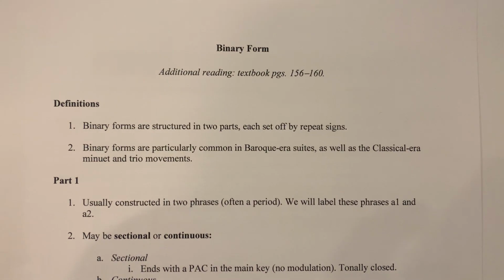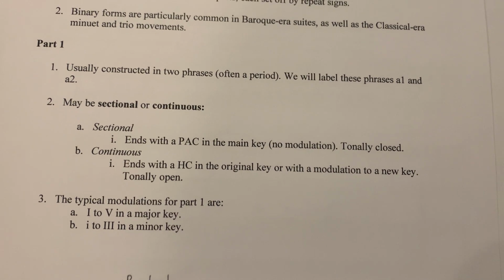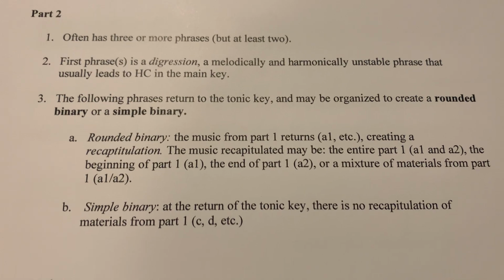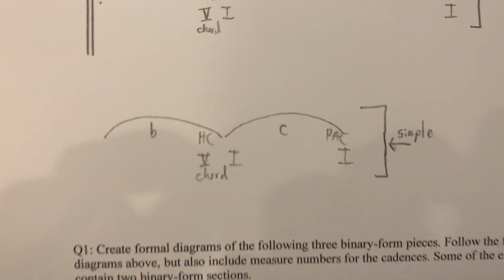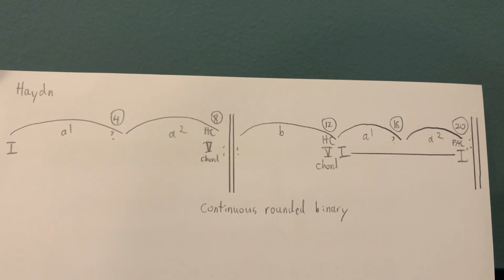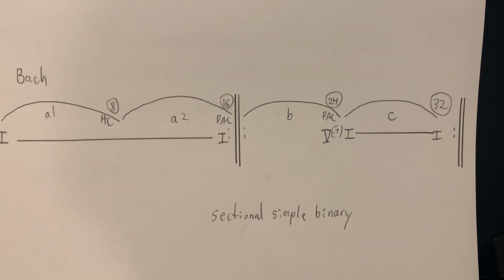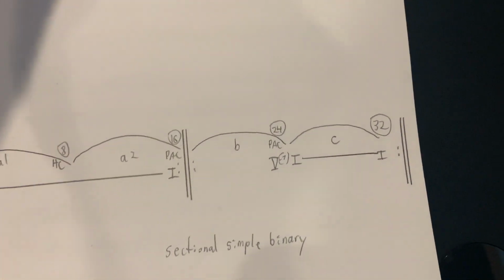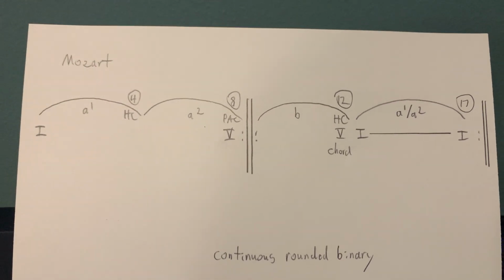Binary form video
Video description of classical and baroque binary form.